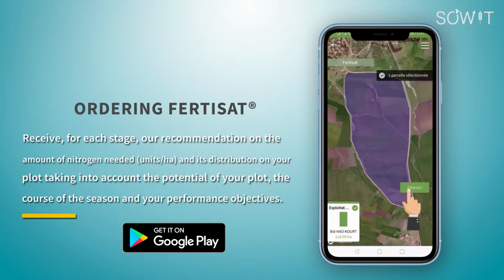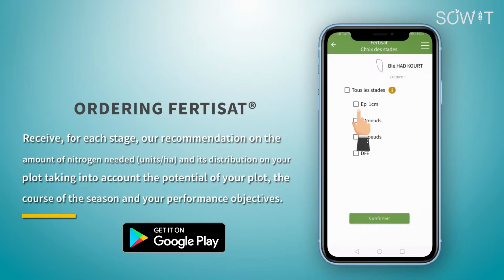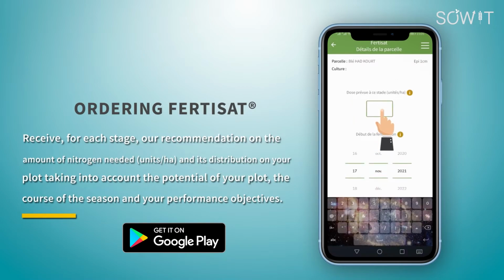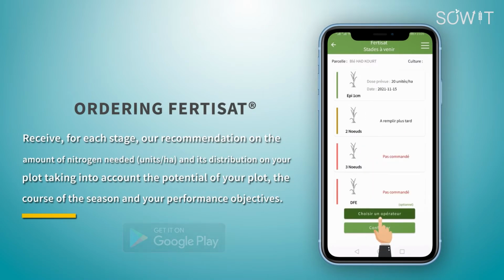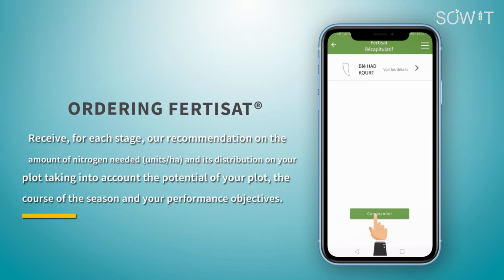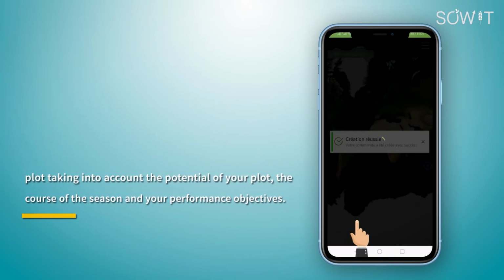S01E03 | SOWIT APPGUIDE - Ordering Fertisat®